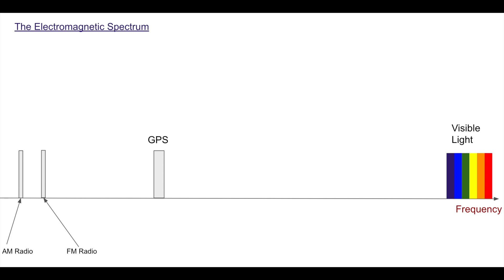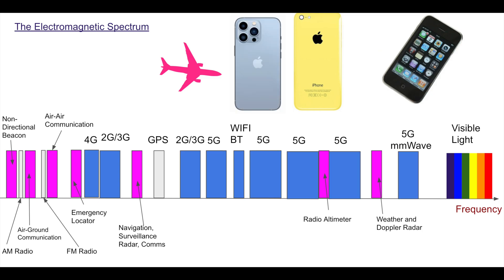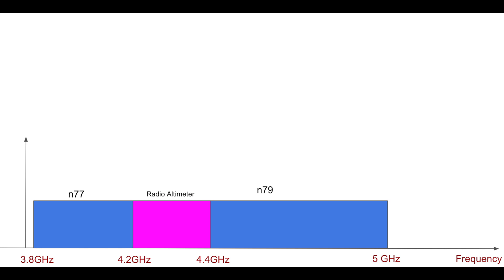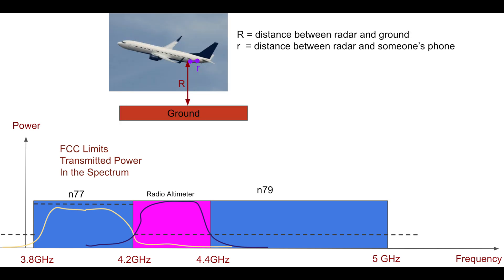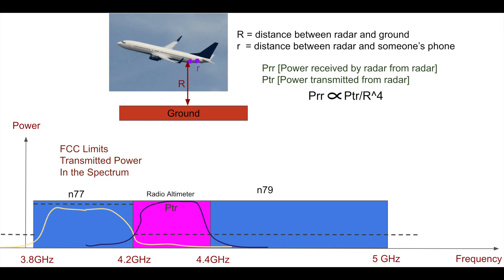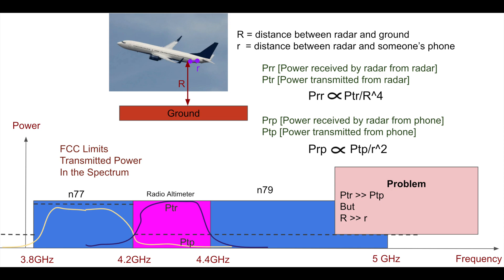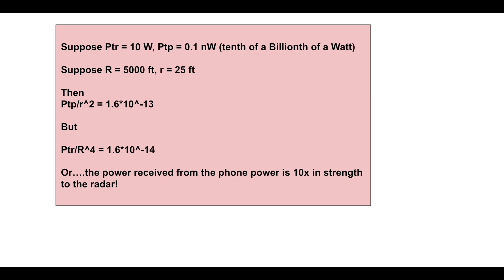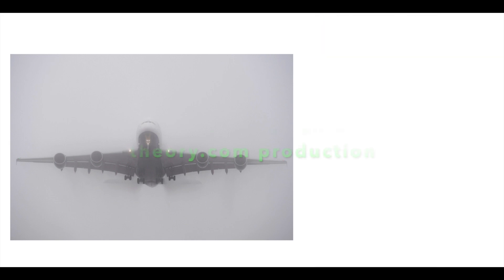Airlines vs 5G - Why is there a problem now?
We explain the issue on 5G versus the airlines. Why is turning on some 5G service near airports a problem now, when 5G has been enabled by the carriers for quite some time? It turns out some of the 5G frequency bands are very close to the radar/radio altimeter used by airplanes for takeoff and landing, particularly in poor visibility conditions. This is an antenna-theory.com production.